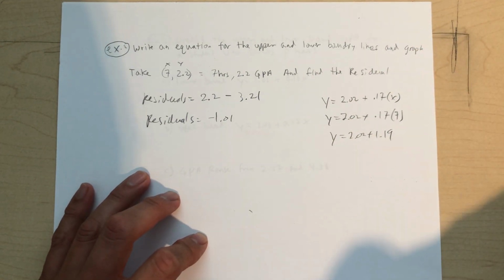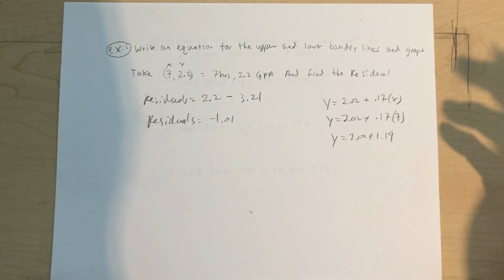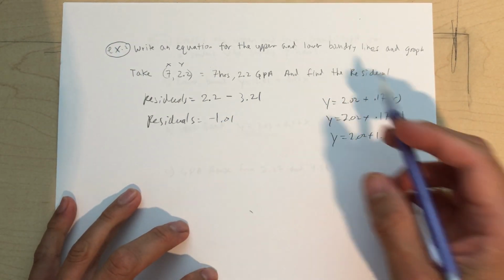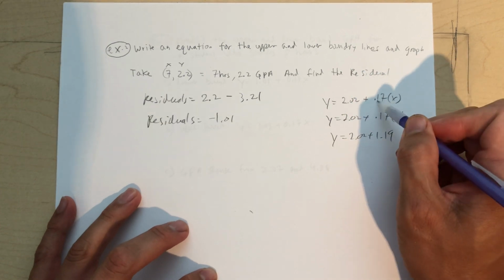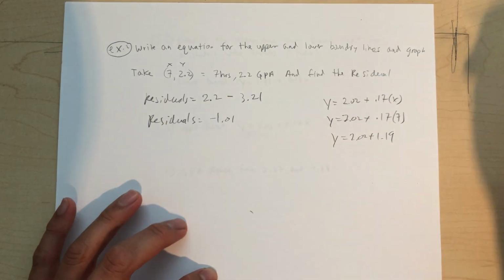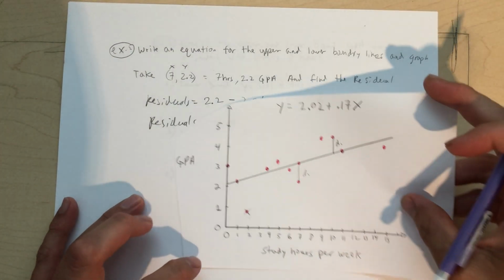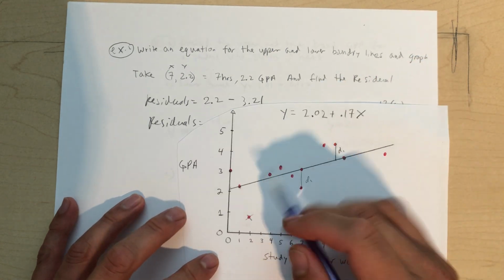July 2nd lesson on residual